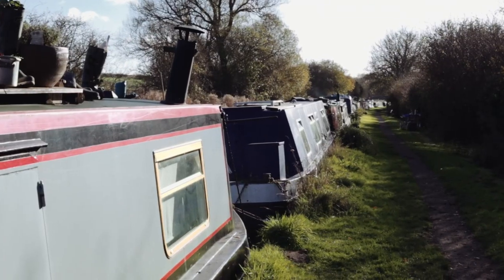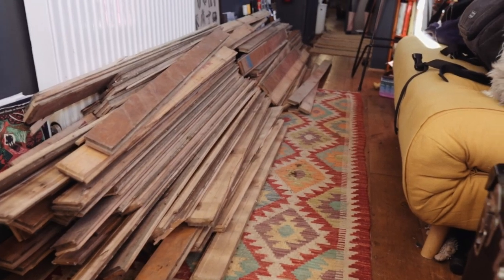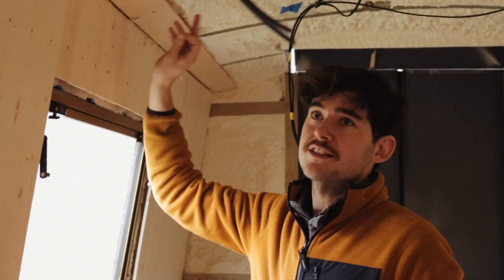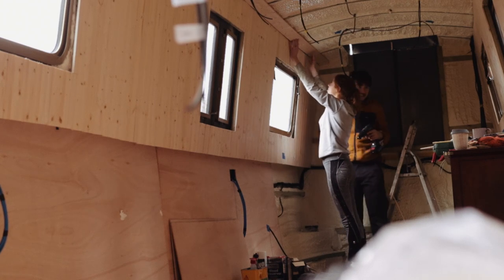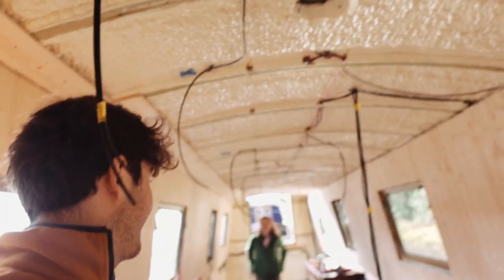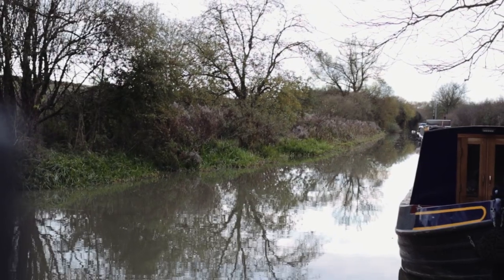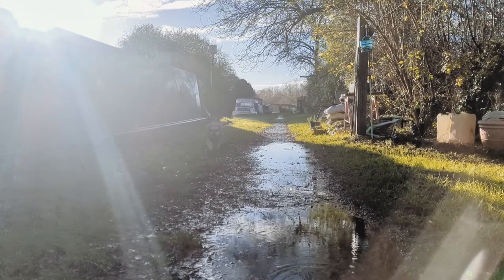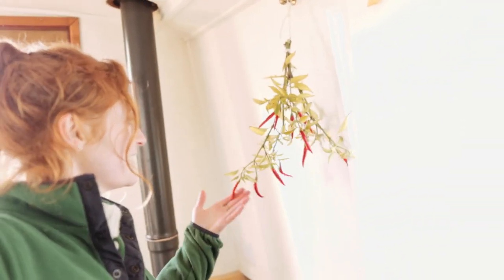How not to build a narrowboat: The struggle is real! | this tiny life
Join us as we build our fully solar-powered narrowboat. This week our new floating home is really starting to take shape!

Our reclaimed flooring arrives and we need to move the huge load down the towpath to the boat. We see how our electrician Phil gets on after his first fix visit, and we hit a stumbling block as we clad the ceiling.

If you want to watch any of our other build episodes so far, we have a playlist with each vlog in order

AND if you fancy a little nosey around our original boat, Flora, we have a tour video for you to checkout out

00:00 - Intro
00:50 - Our reclaimed flooring arrives!
02:17 - Huge progress on the boatbuild
03:23 - Starting to clad the boat's ceiling
04:41 - We finally name the boat
06:59 - Gabby goes to extreme lengths to get warm
08:17 - The ceiling starts coming along
08:50 - Come for a canal wander
10:45 - How not to build a wall
12:05 - Lunch!
12:40 - End

We're Jack and Gabby. We've been living on the UK's waterways for the past 3 years. We love the lifestyle. It's slower, letting us appreciate time and the beauty in the everyday. We've just bought a brand new sailaway which we are turning into our off-grid eco home.

We also share more about our lifestyle and slow-living tips on our blog and via our Instagram: